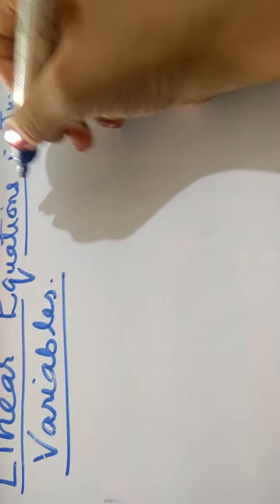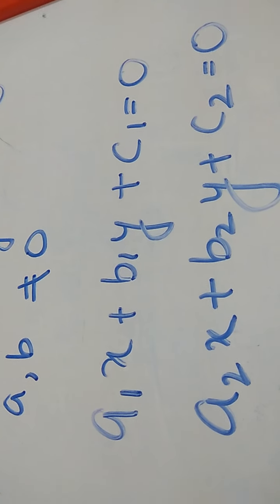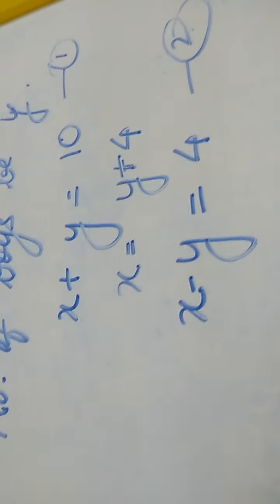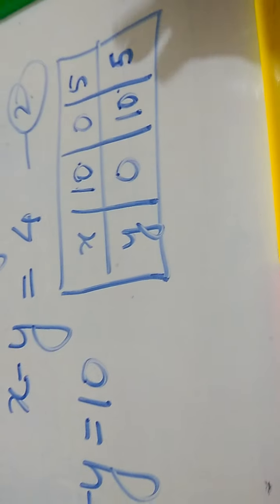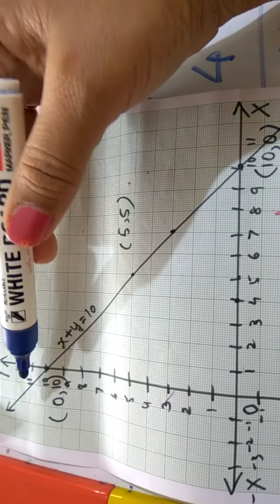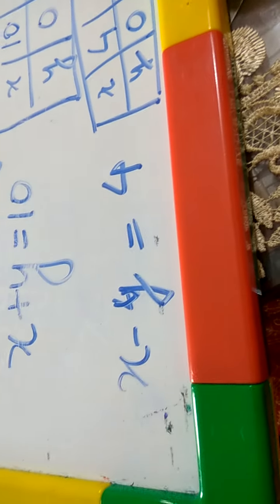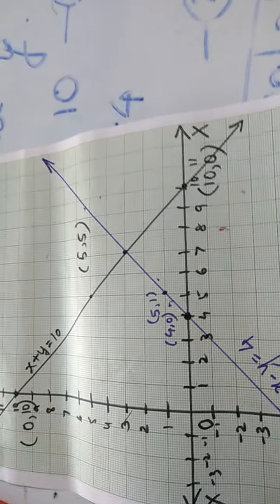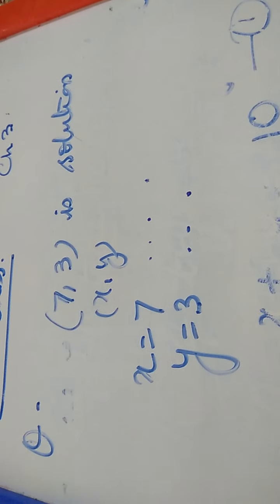April 19, 2020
Linear Equations in 2 Variables
Graphical Method
Session 3.3